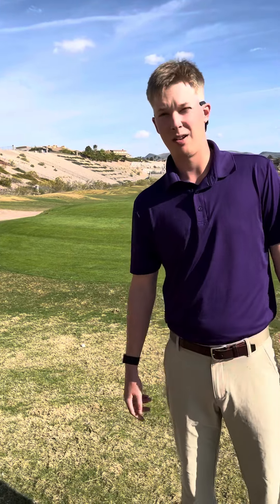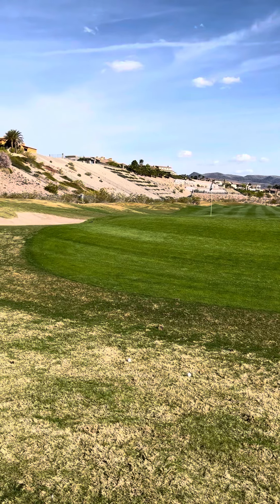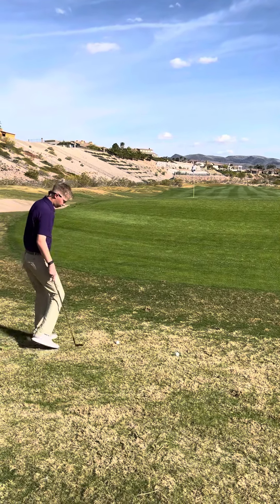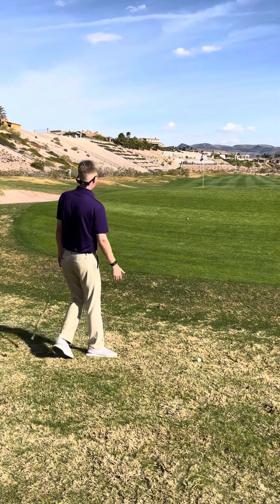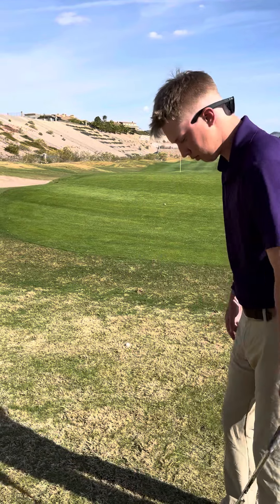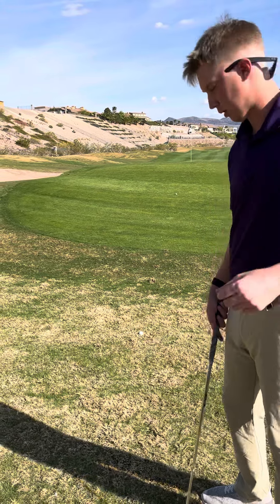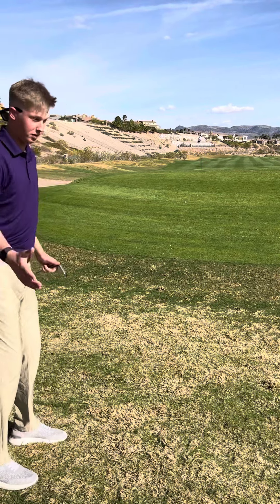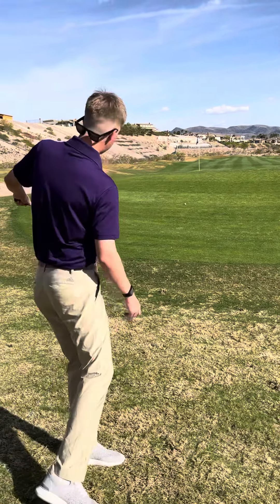Christian on course lesson pt 2